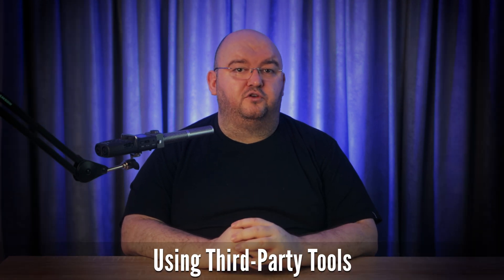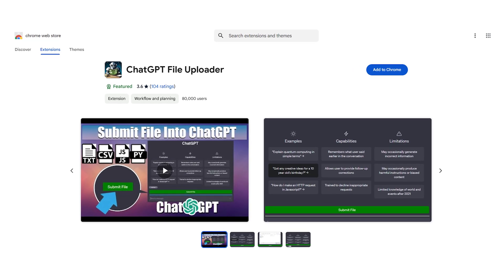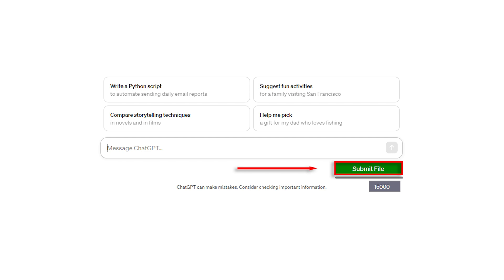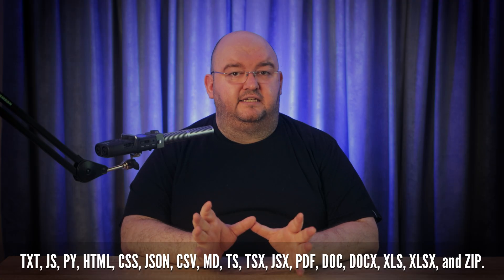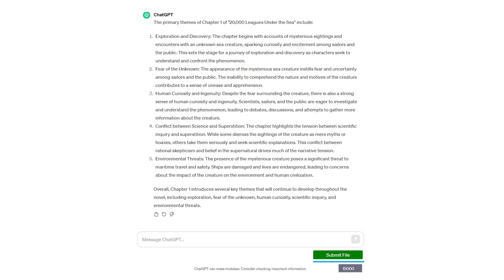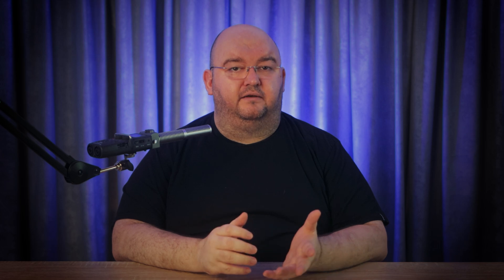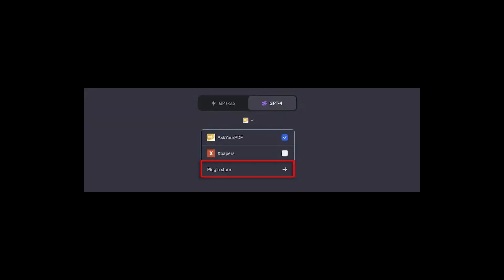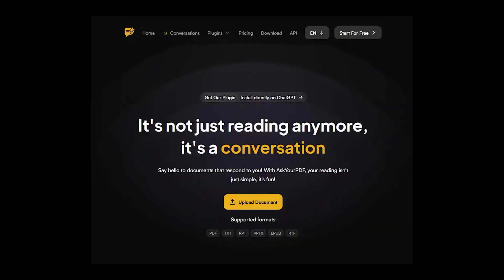How To Upload Word Docs & PDFs to ChatGPT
ChatGPT is more than just a chatbot, you can do real work if you provide it with a PDF. It’s easier than it sounds, and we’ll show you how to get it working in minutes.